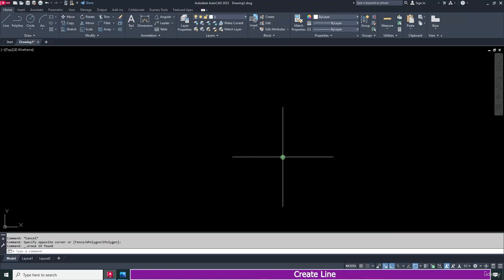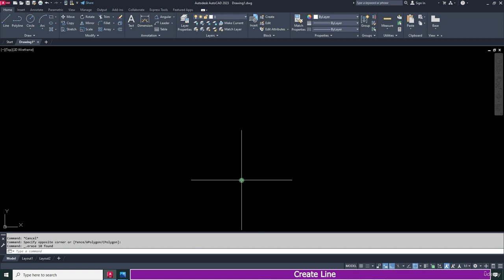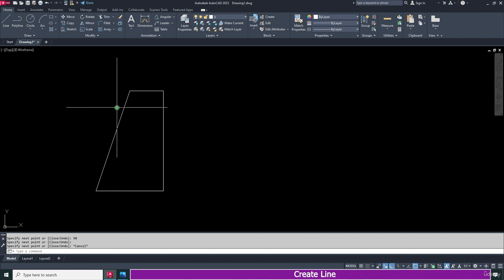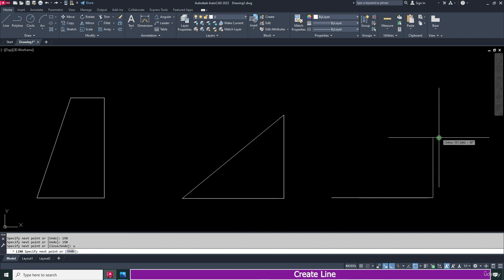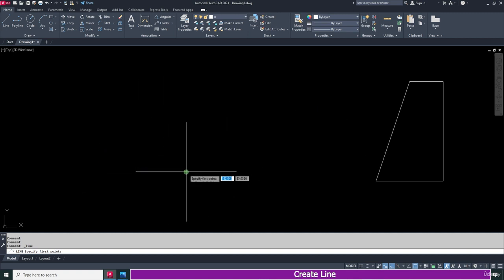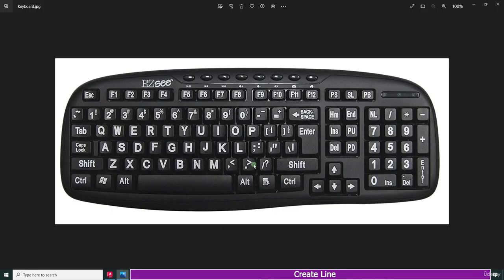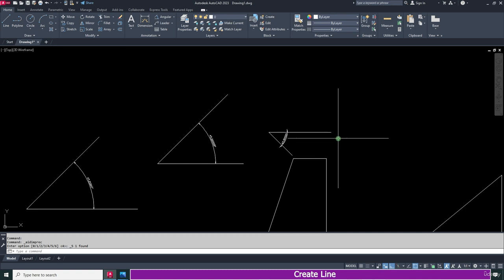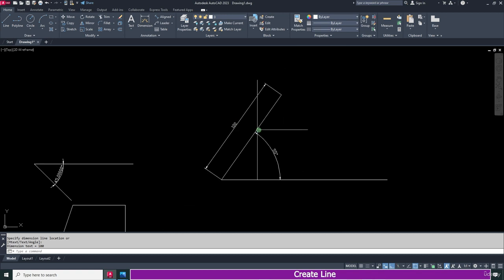1 Create Line